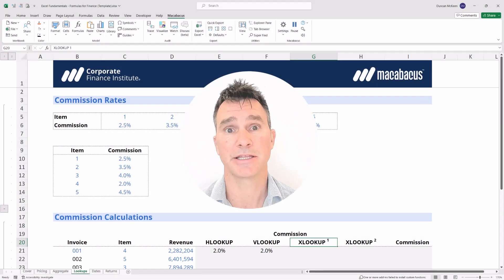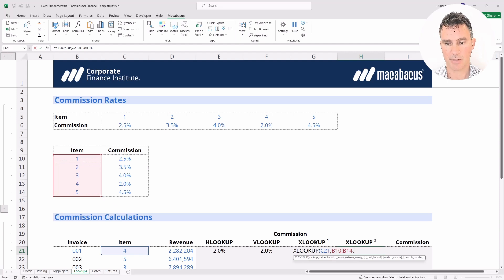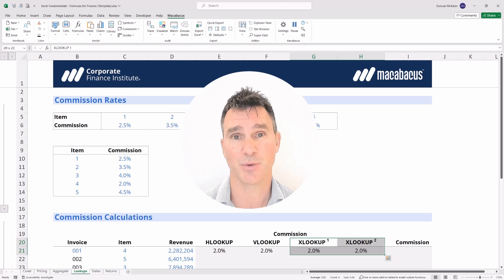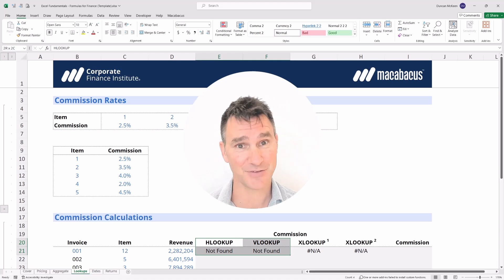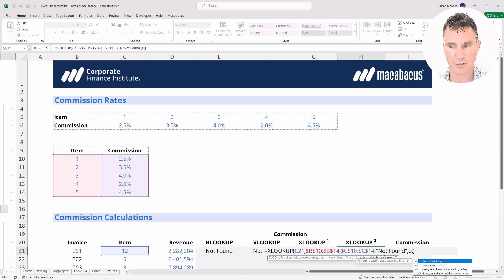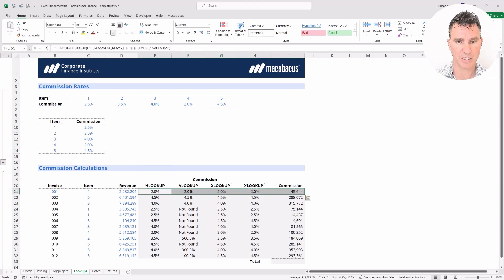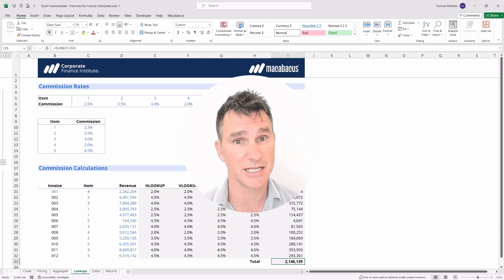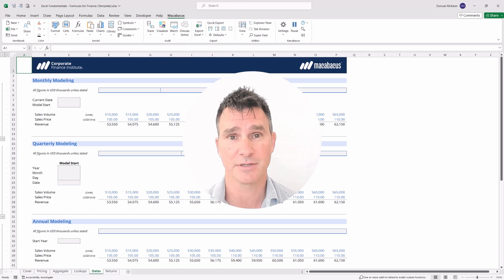Excel for Finance: Essential Formulas & Shortcuts Part 5 | CFI Course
Part 5 | Master Excel for Finance & Boost Your Productivity!

Want to become an Excel power user for finance? CFI’s Excel Fundamentals for Finance course will teach you the most important formulas and techniques for financial modeling and data analysis.

What You’ll Learn:
✅ Essential Excel formulas for finance professionals
✅ How to analyze and manipulate financial data efficiently
✅ Time-saving shortcuts & best practices
✅ Building dynamic financial models

💡 Why Learn Excel with CFI?
CFI is trusted by 2M+ professionals and global firms like J.P. Morgan, PwC, and Bloomberg. Our hands-on courses teach practical skills you can apply immediately.